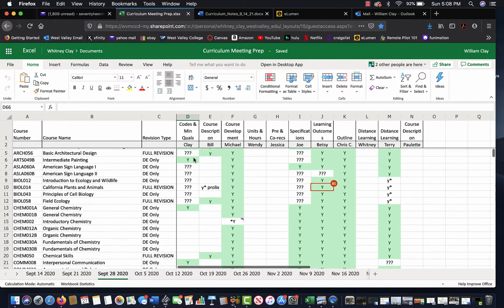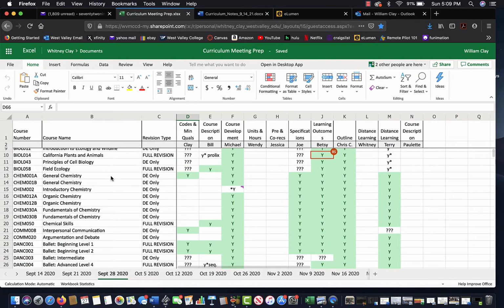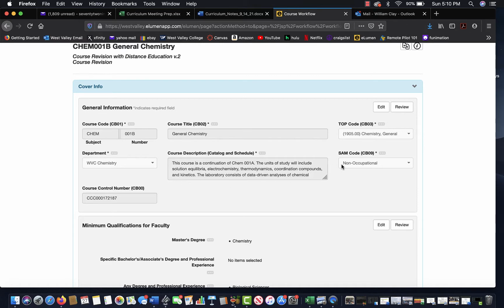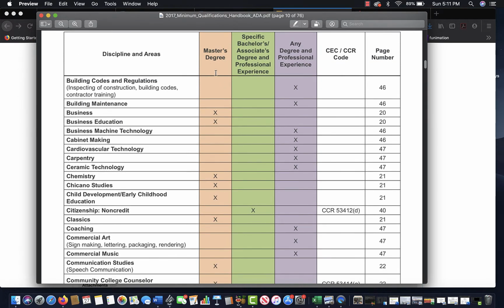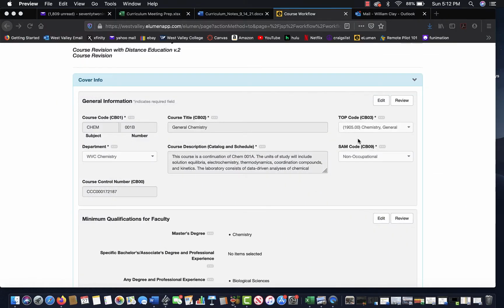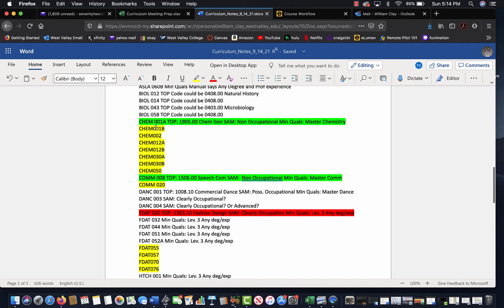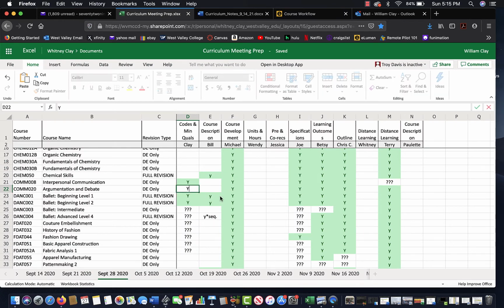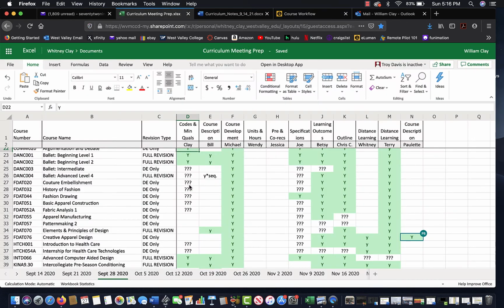How to Curriculum